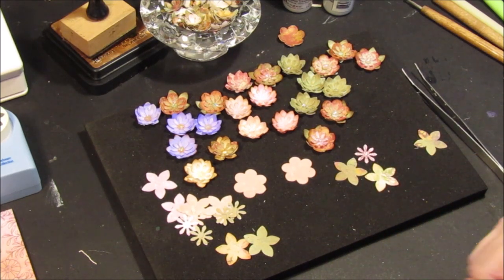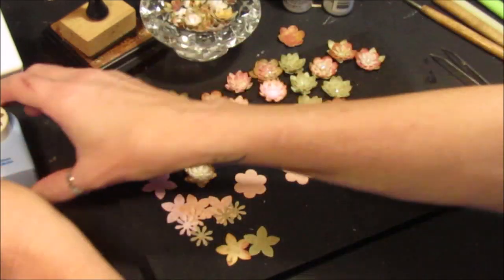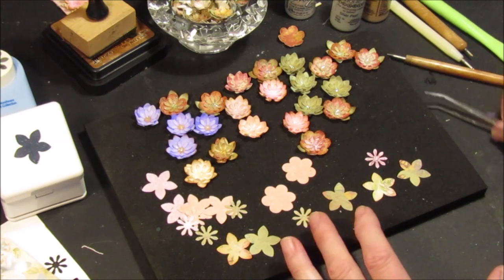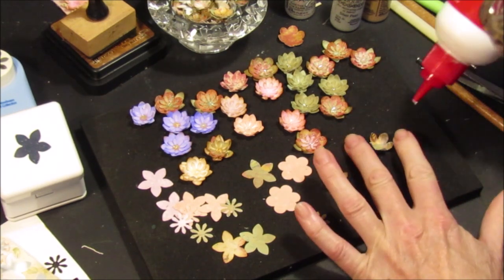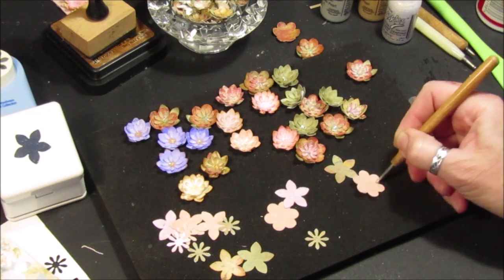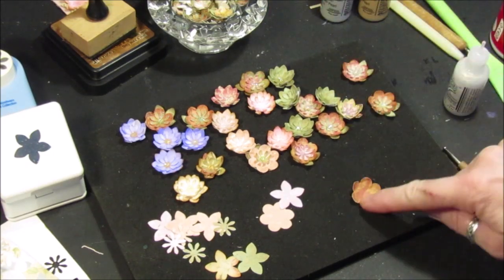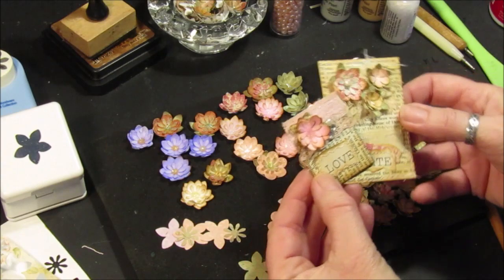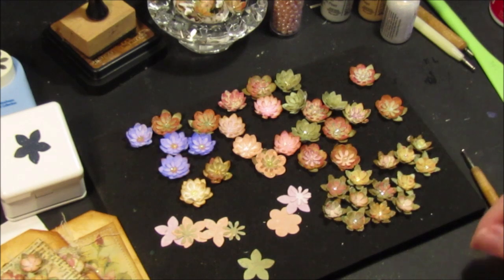Paper Flower Embellishment Tutorial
This is a tutorial on how I make some lovely little paper flower embellishments. Great way to use up all your little scraps of paper.